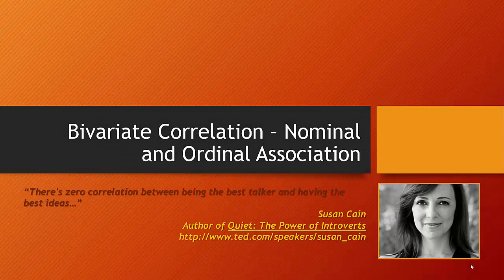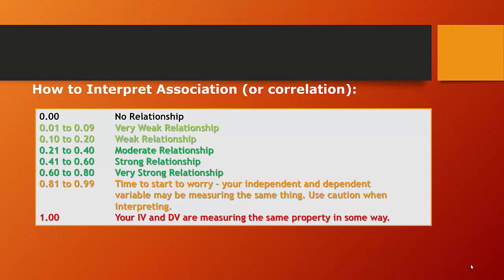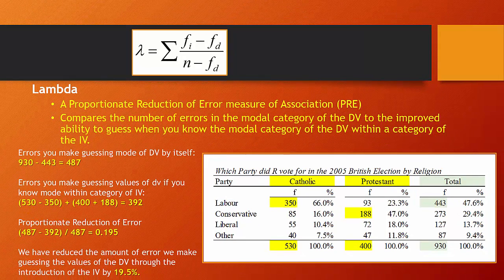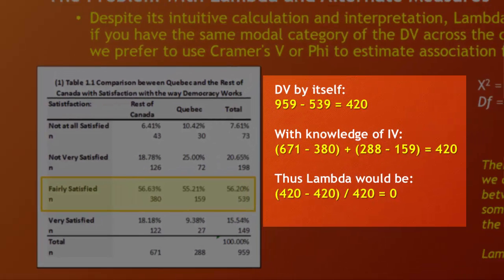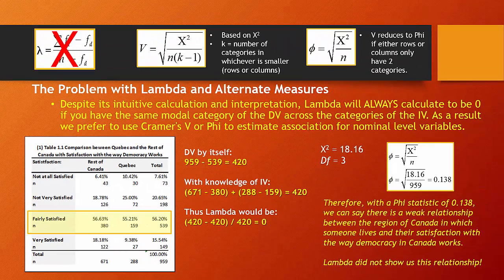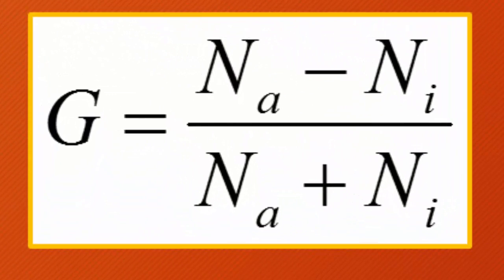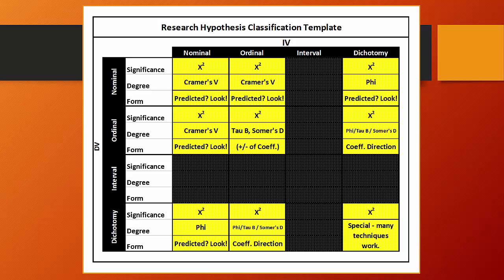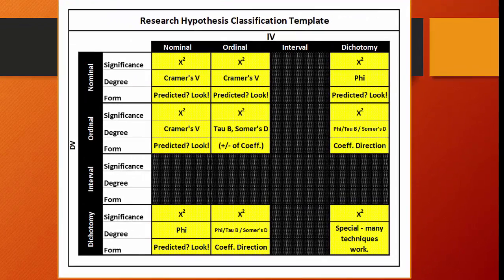Bivariate Correlation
This video looks at bivariate level association with some common nonparametric nominal measures such as Lambda, Cramer's V, Phi, and then moves on to discuss ordinal measures such as Gamma, Tau B, and Somer's D.